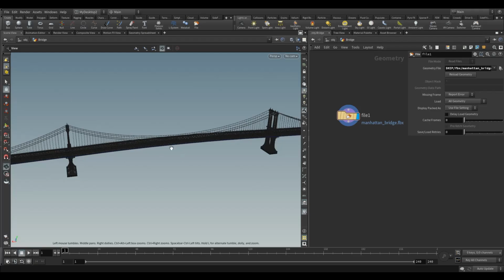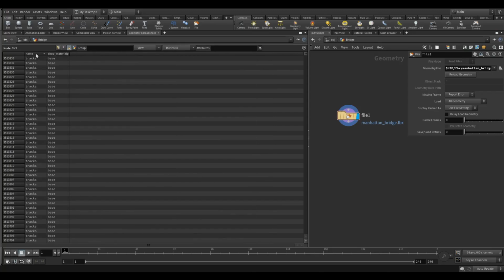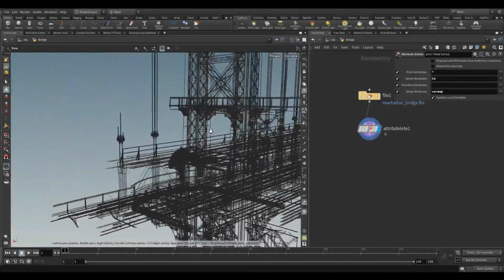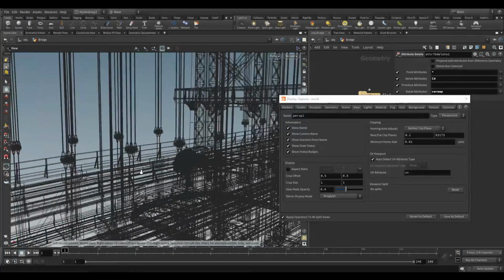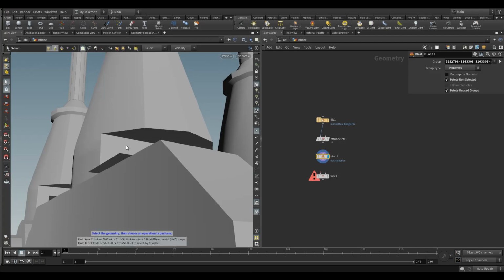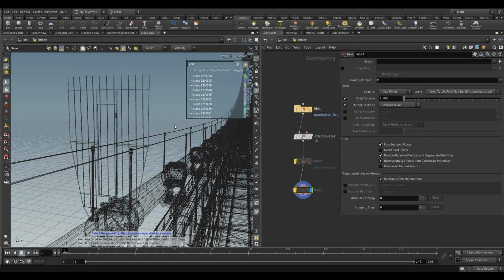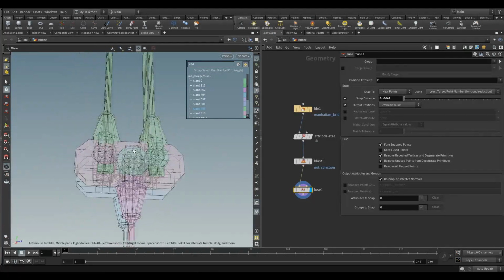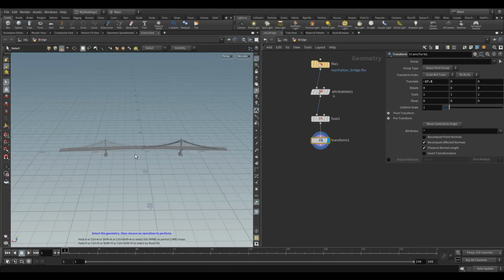thevfxschool - week1 - 03 - analyzing the geometry